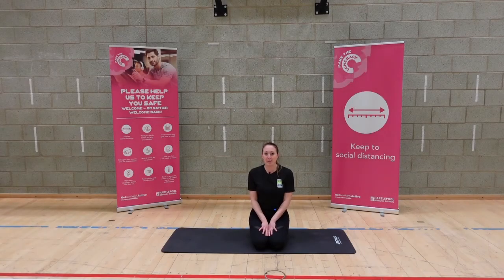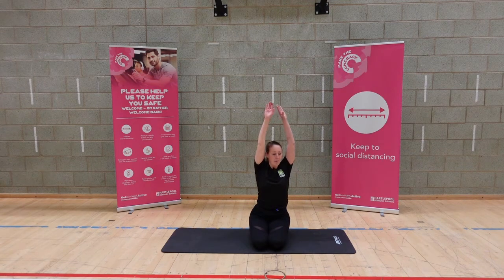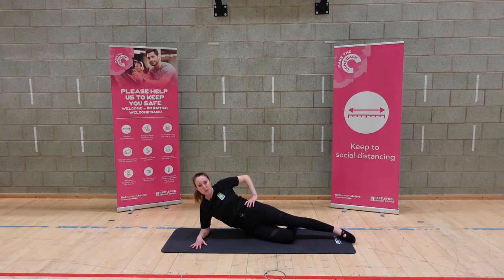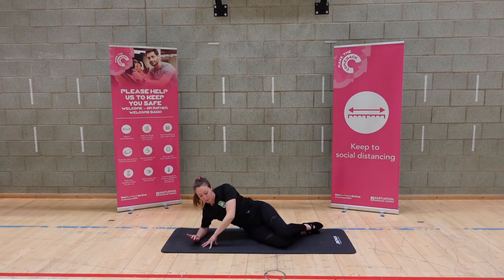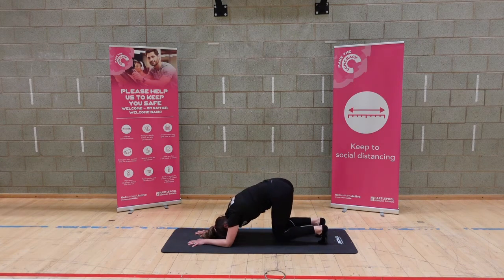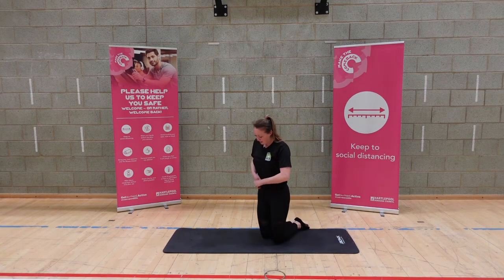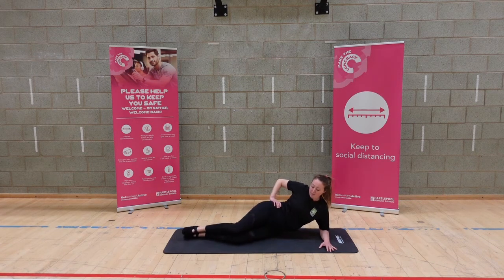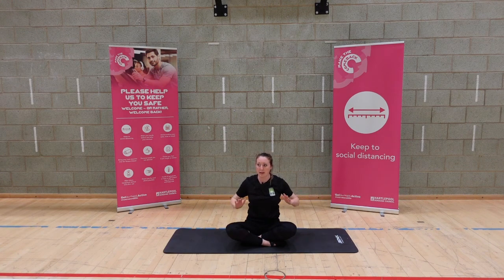Pre Natal Pilates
A gentle exercise session to strengthen the body through your pregnancy journey.

Please check with your GP before starting any exercise session.